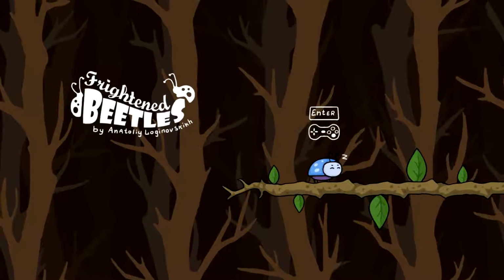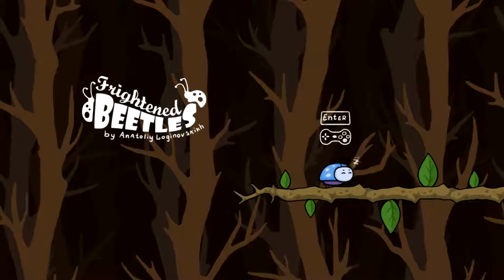RAGE beetles (frightened beetles play trough)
Lets go and have lots of angry moments together.